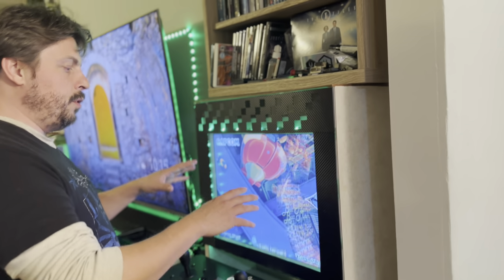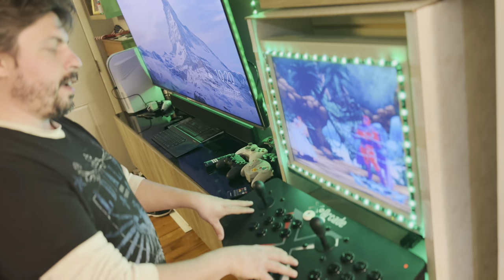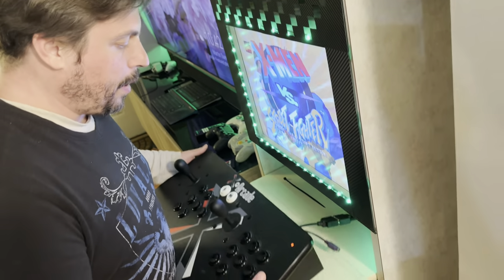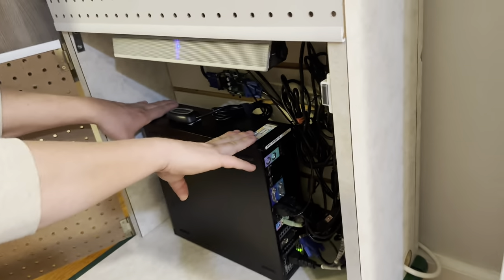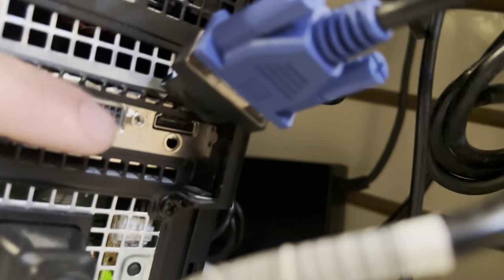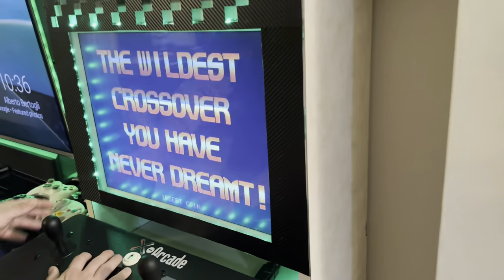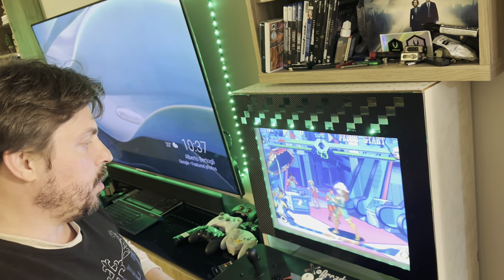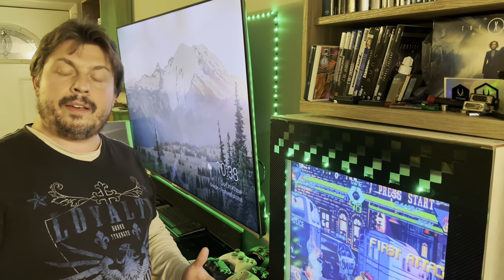How I Build my Own Arcade Machine in 2024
In this video i am going to show my home made arcade machine ,that i build the easy way !